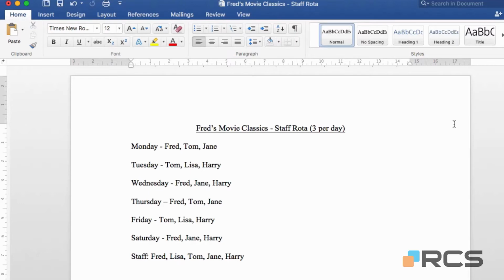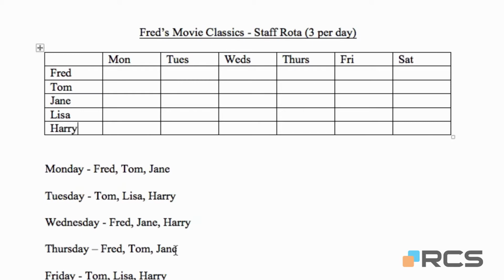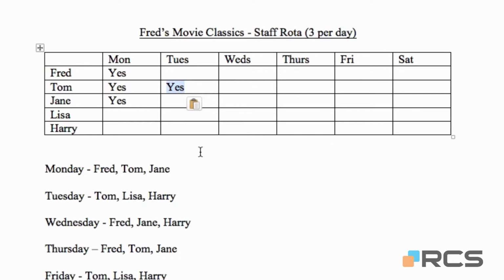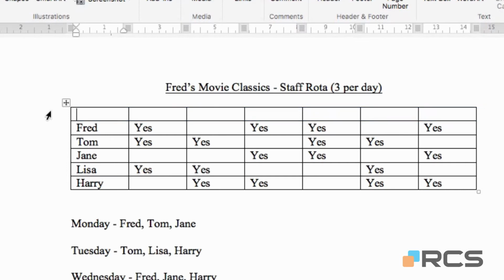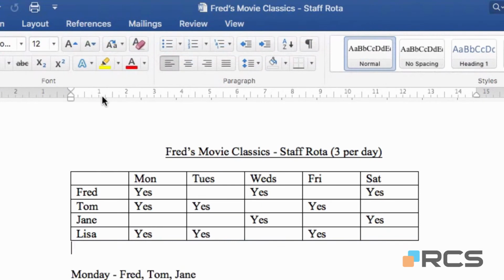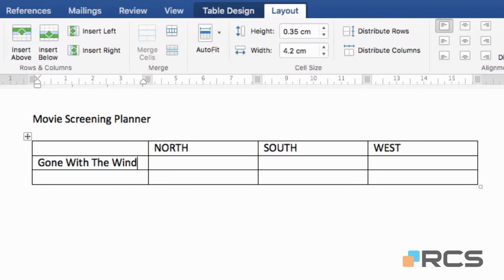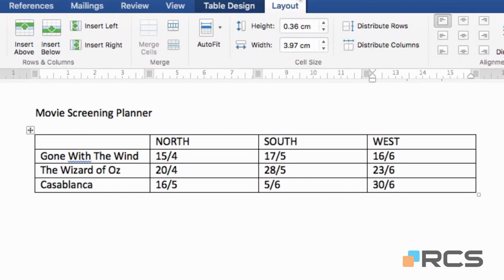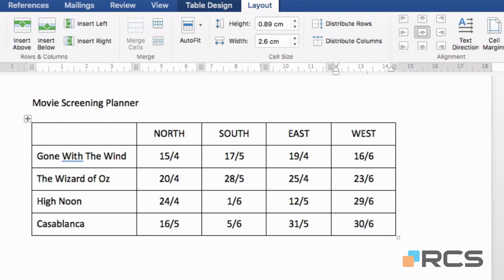Microsoft Office - Word: Tables Part 1, Create and Edit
Video showing how to create and edit tables in Microsoft Word app.